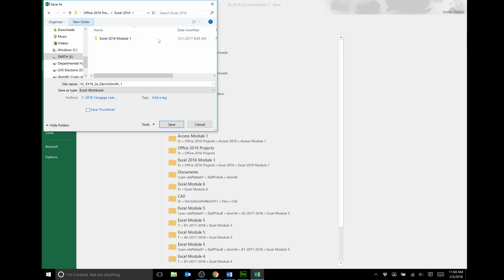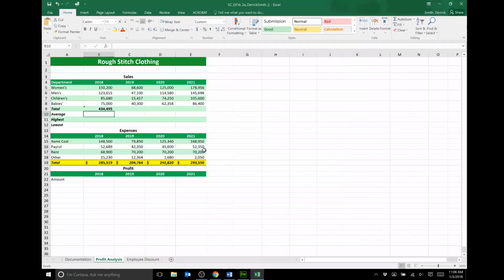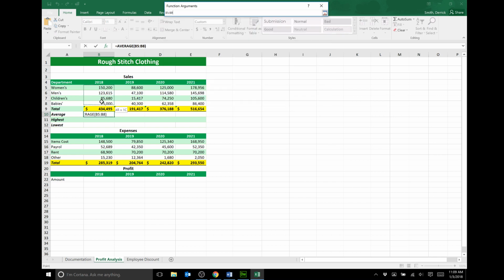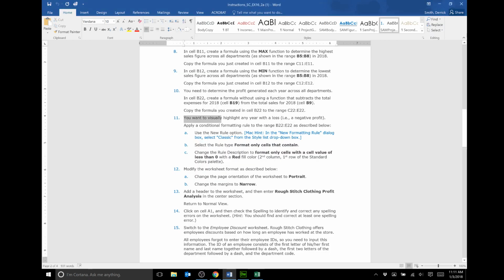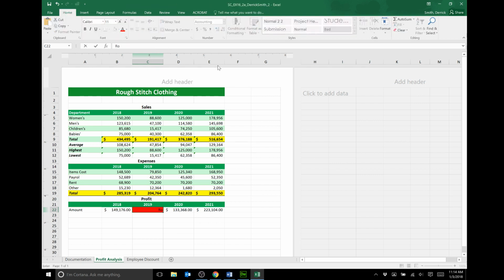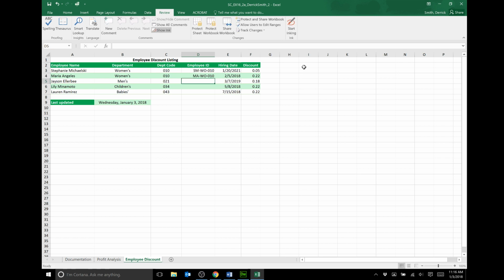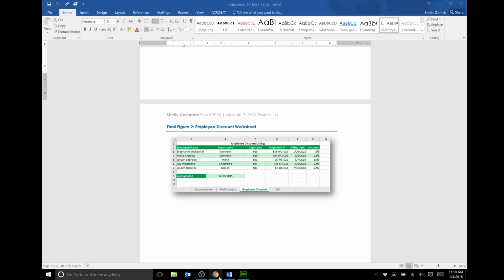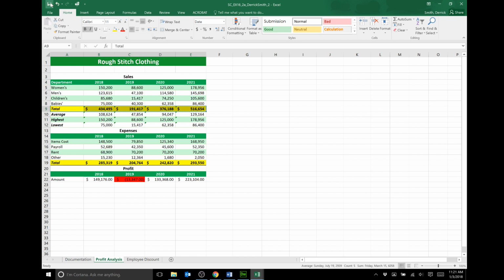Excel 2016 Module 2 Project 1a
Excel 2016 Module 2 Project 1a from Digital Literacy and Microsoft Office classes.  Please watch until the end, there is one small mistake but I do show you how to correct it.